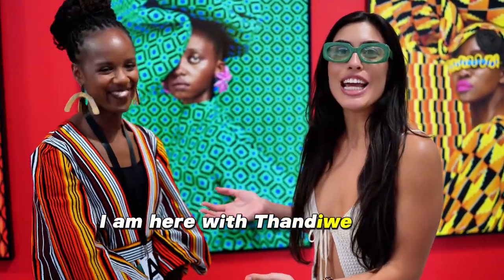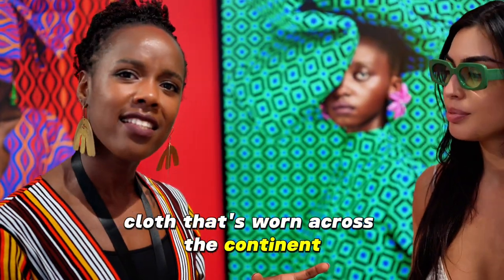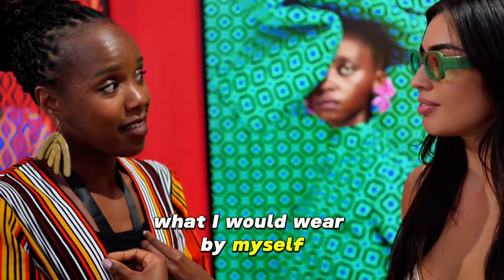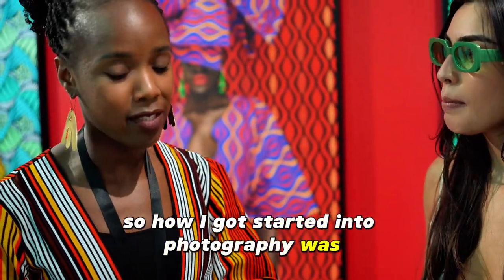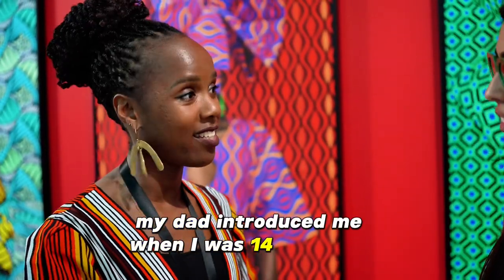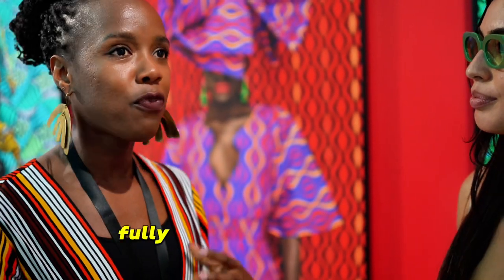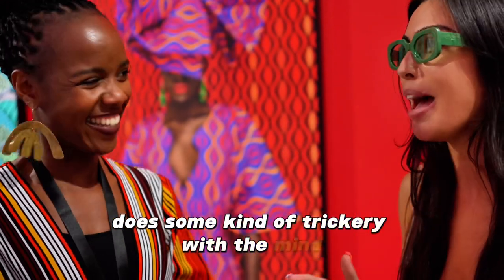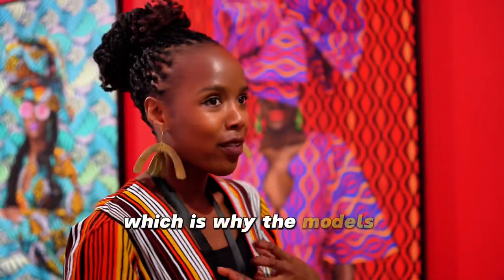Miriam Haase with artist Thandiwe Muriu at Scope Show during Art Basel Miami presented by EXA Talks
Miriam Haase with artist Thandiwe Muriu at Scope Art Show during Art Basel Miami presented by EXA Talks

This video was shot and produced by Nathan Mayell and EXA Models